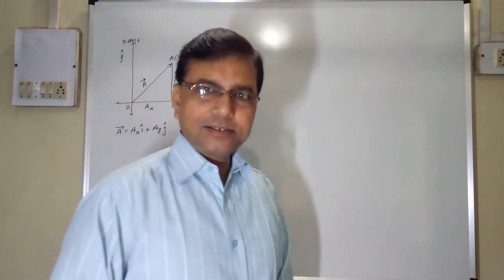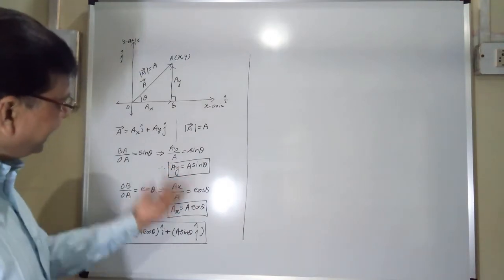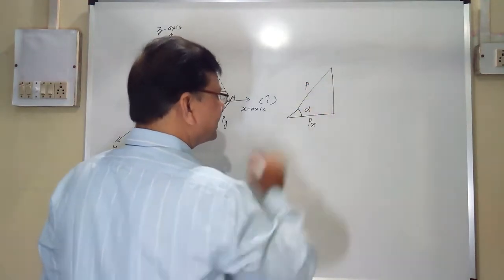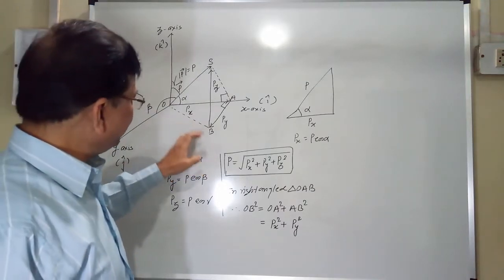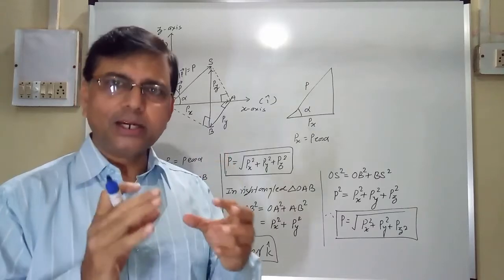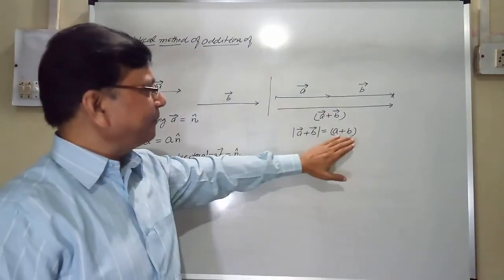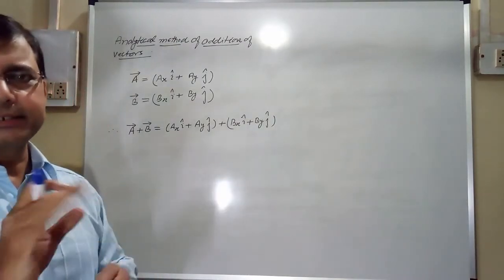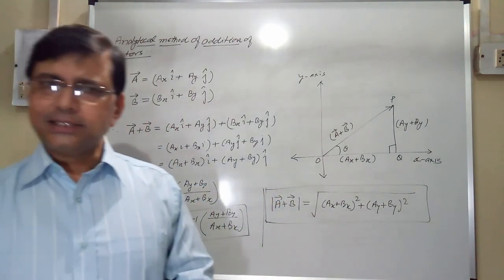CBSE11th/Physics/Motion in a plane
11th ( Physics) Ch.3: Motion in a straight line